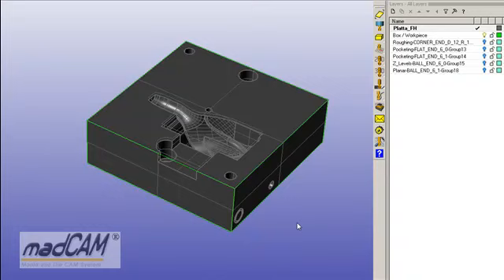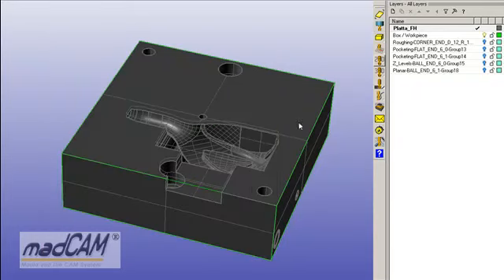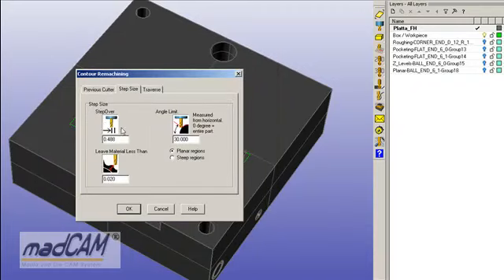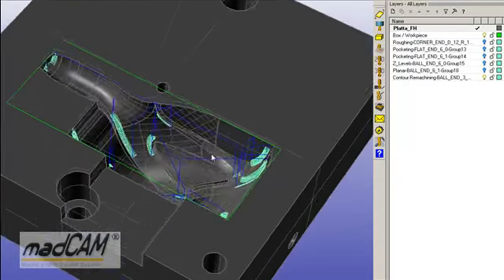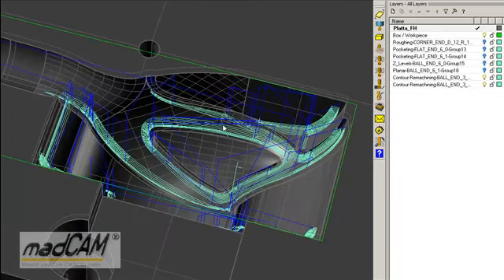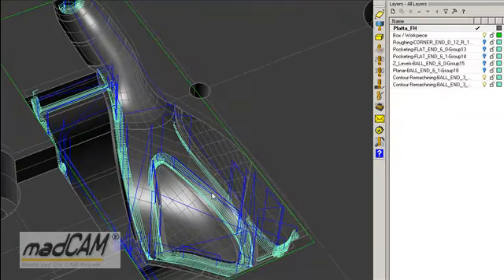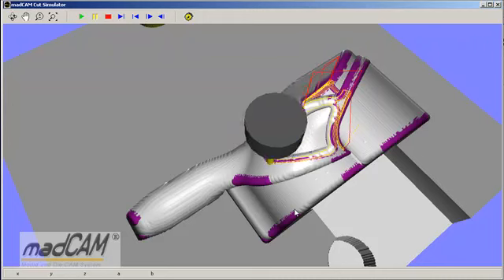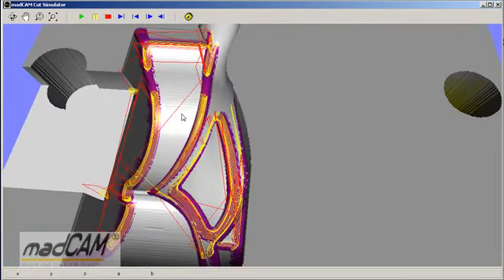madCAM Contour Remachining.mp4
Contour remachining with madCAM in Rhino3D